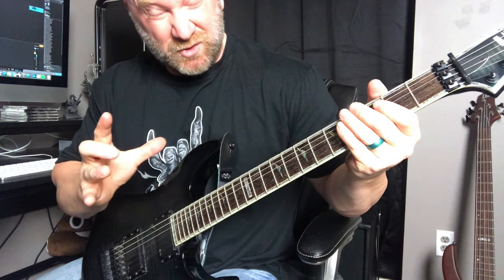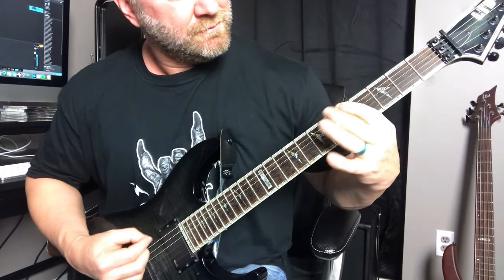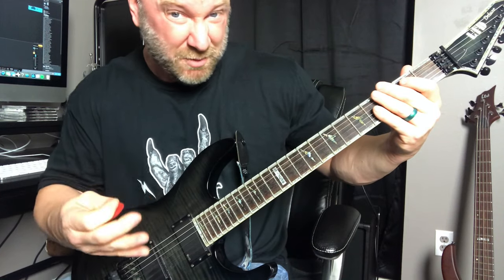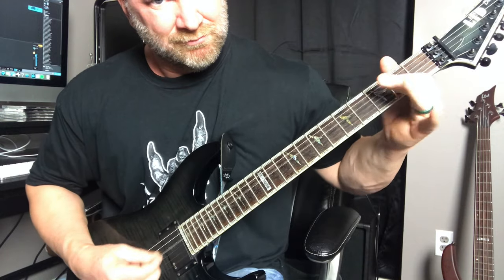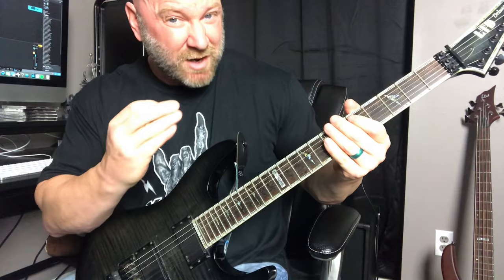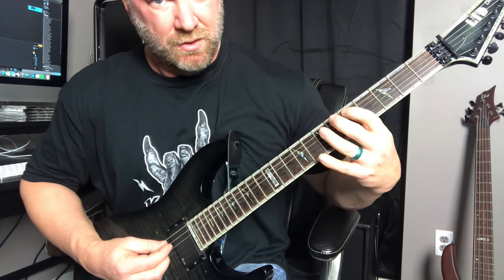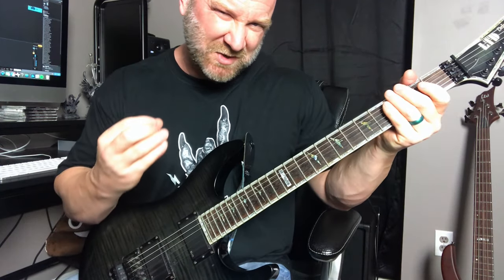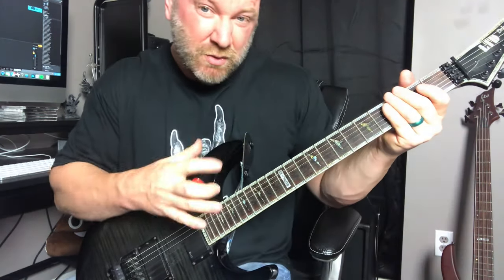5 Thrash Metal Guitar Riffs to Practice Every Day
These are thrash metal guitar riffs and techniques you should practice every day to become a better rhythm guitarist.

You’ll be practicing different techniques in each of the 5 metal riffs. And you’ll also be combining methods in each riff.

Even better, I show you how to write your own thrash metal-style riffs in these lessons. Because you’re not just learning 1 riff or the technique. You’re also learning how to go beyond and fit these riffs into songs.

Here are the times for each lesson (and thrash guitar techniques being played):

00:42 - Thrash metal riff lesson 1 - triplets, palm muting with riffs

04:36 - Thrash metal riff lesson 2 - Fast downstroke riffs

09:21 - Thrash metal riff lesson 3 - Riffs with hammer-ons and pull-offs

14:58 - Thrash metal riff lesson 4 - Alternate picking with roll-offs

20:04 - Thrash metal riff lesson 5 - Triplet chromatic riffs

22:57 - 3 ways to support me and my channel, which the links are listed above

Practicing these patterns every day will also help you with playing transitions on the guitar. Think of a verse going into a pre-chorus, then a chorus, and then maybe a bridge.

The patterns you’re playing will help you create those types of riffs that tie the different parts of a song together.

Jason